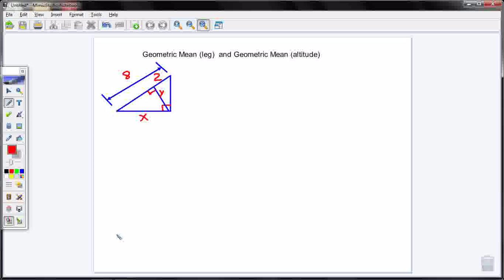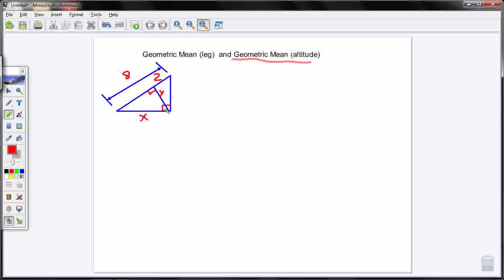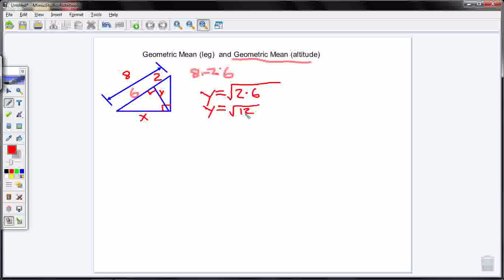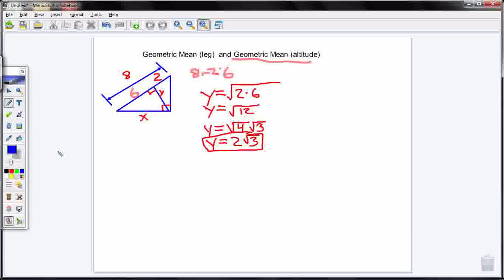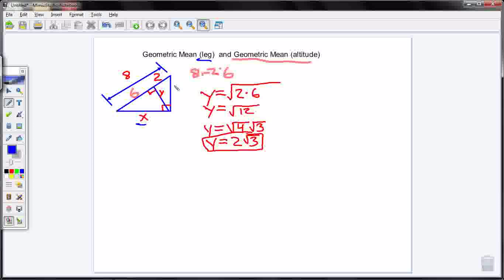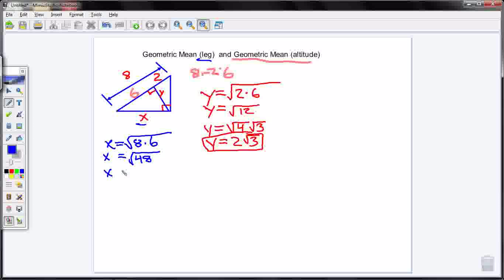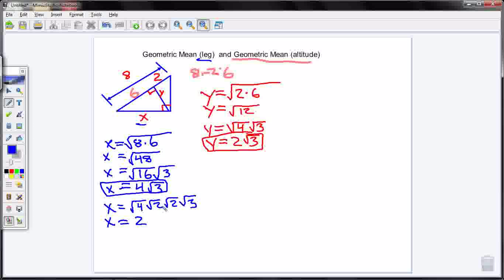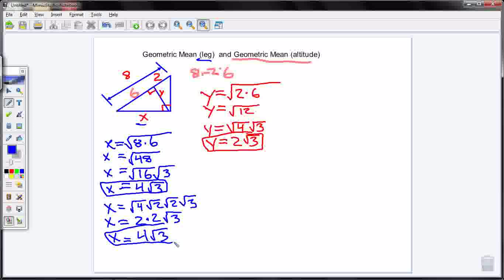GeometricMean-leg-altitude.wmv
Geometric Mean (leg) Theorem, Geometric Mean (altitude) Theorem